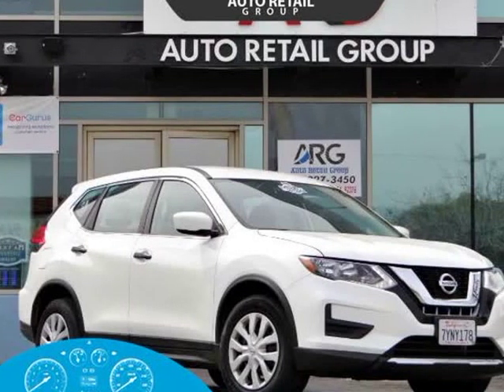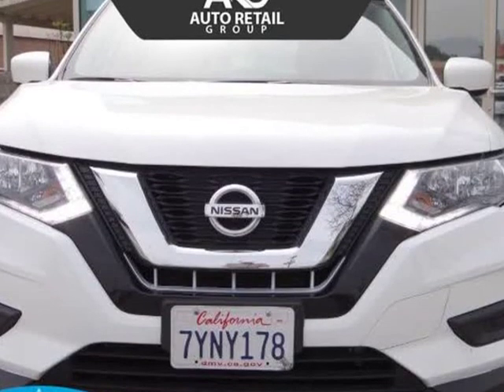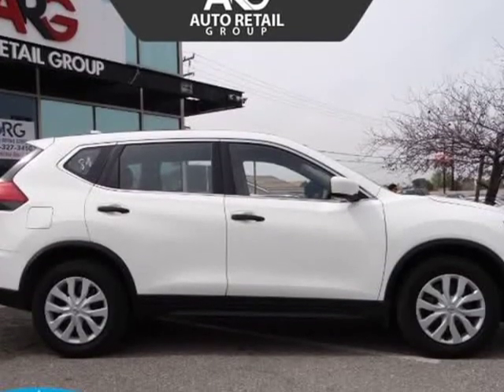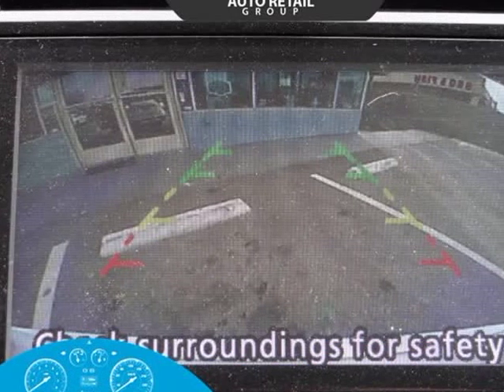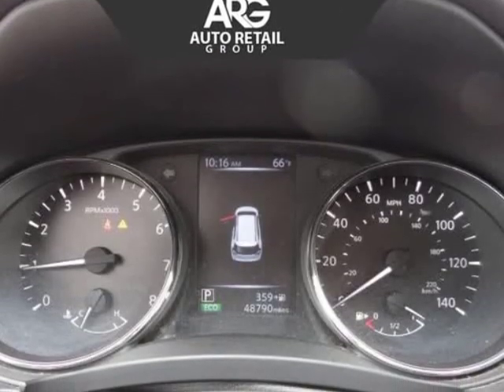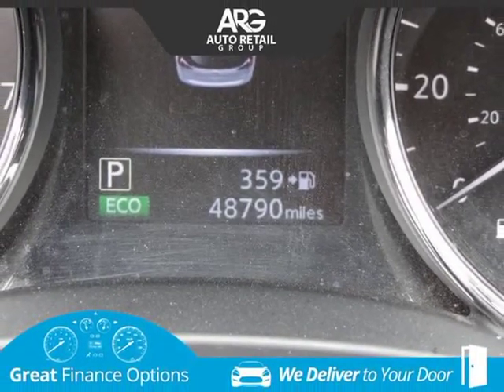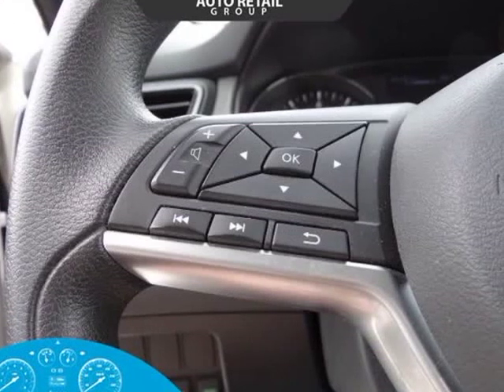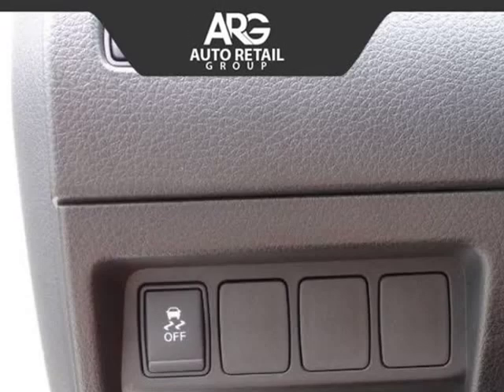2017 Nissan Rogue S (Rialto, California)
523 W. Foothill Blvd
Rialto